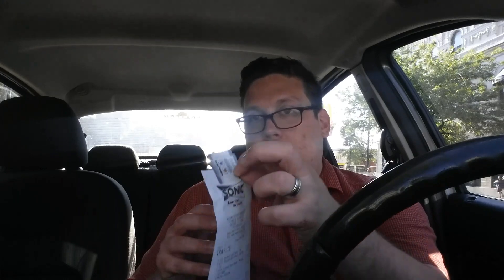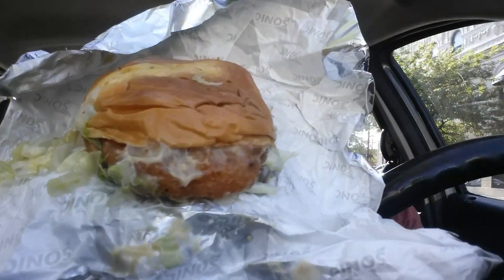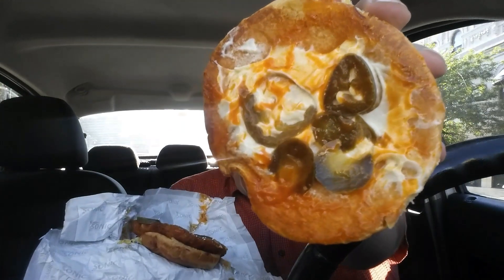Sonic Ultimate Dunked Chicken Sandwiches. BBQ Bourbon, Buffalo, and Garlic Parmesan Review.